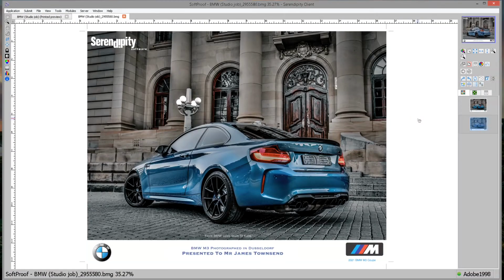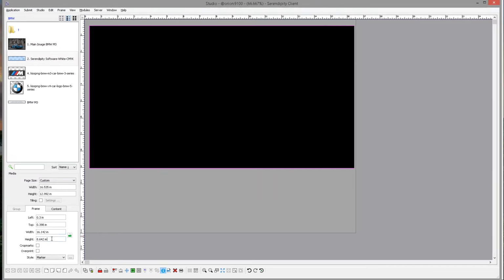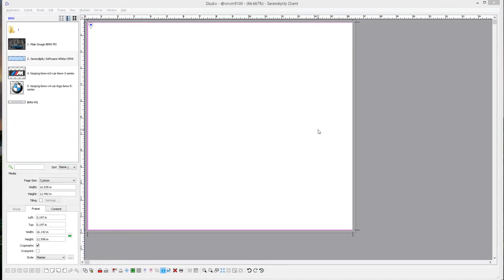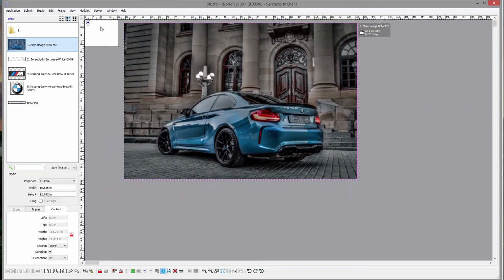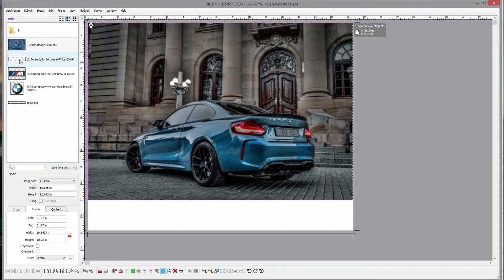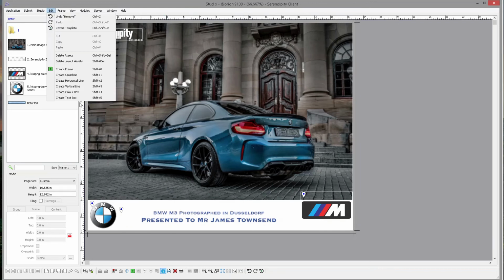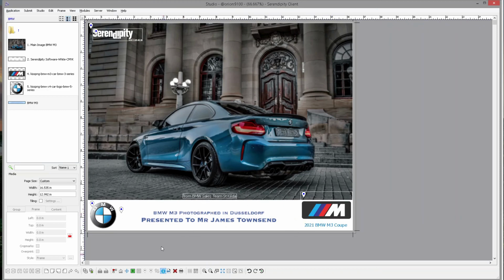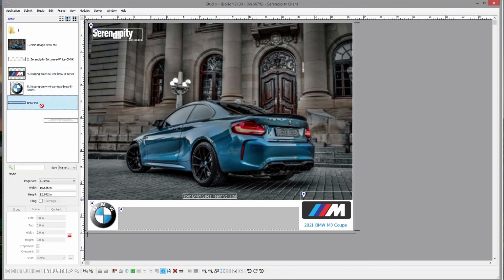Using the Studio Application - Part 2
This is the second video in this Studio series.

We continue on from the previous video (Part 1) using the Studio application to now make the BMW template from scratch and submit the job for processing. Subtitles available.

Studio is available with all Serendipity Blackmagic and Megarip products.
The software version used in this video is 9.0

Other videos in this series include:

This video will show you how to make a simple step & repeat layout, and how to select images in bulk to drop them into the layout all at once.

This video will show you  how to create a grouped frame template, with various frame sizes using the Studio application.

This video will show you how to use an existing Studio template with a Jobticket to quickly submit jobs without having to use the Studio application.